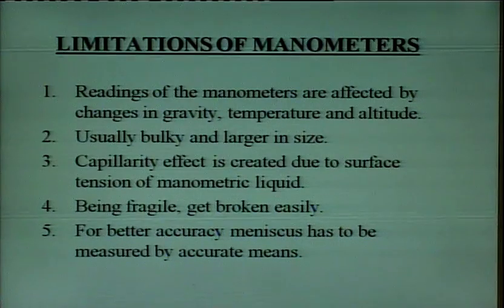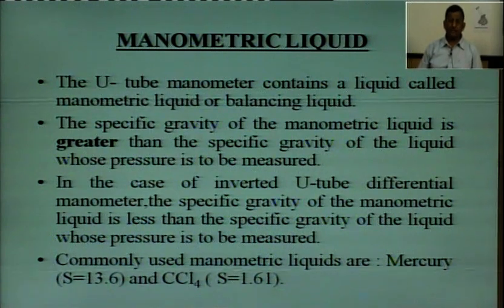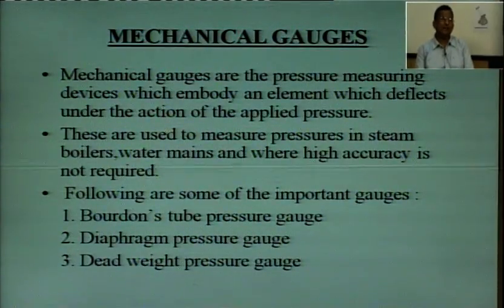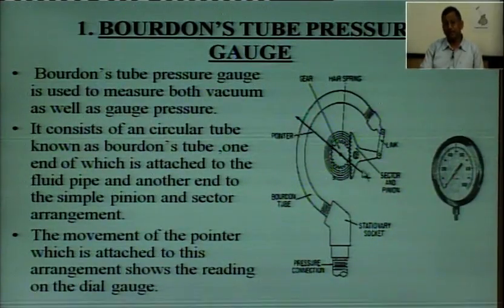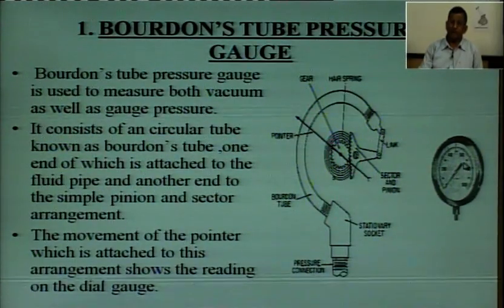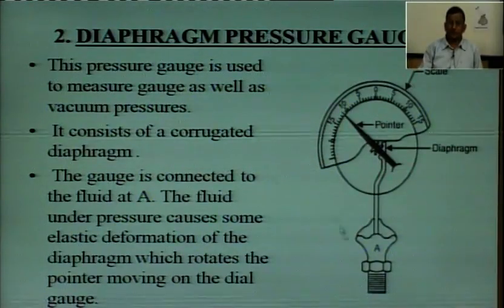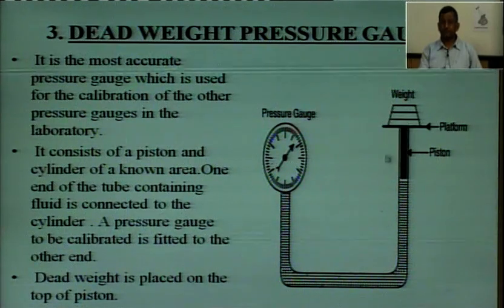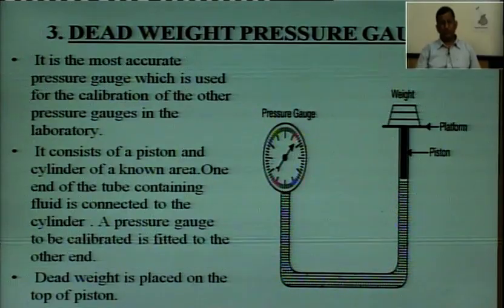Mechanical Engineering_Fluid Mechanics_Measurement of Pressure Mechanical Gauges Part 2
Welcome to this lecture on Measurement of Pressure Part 2 — Manometer Drawbacks and Meniscus Correction, Specific Gravity of Manometric Liquids, Desirable Characteristics of Manometric Liquids, Mechanical Gauges for Steam Boilers, Bourdon Tube Pressure Gauge Construction and Working, Diaphragm Pressure Gauge, Dead Weight Tester for Calibration — fully aligned with the PSBTE&IT diploma curriculum.

In this lecture you will learn:
• Manometer drawbacks — bulky cumbersome large size, capillary effect due to surface tension, fragile glass tubes prone to breakage
• Meniscus accuracy — upper meniscus for mercury, lower meniscus for other liquids for better accuracy
• Specific gravity rule — manometric liquid greater than measured liquid in U-tube, less in inverted U-tube differential manometer
• Common manometric liquids — mercury specific gravity 13.6, carbon tetrachloride 1.62, bromoform 2.62
• Desirable characteristics — low vapour pressure, low coefficient of thermal expansion, low viscosity, negligible surface tension and capillary effect, non-corrosive non-poisonous non-sticky
• Mechanical gauges definition — pressure measuring devices which deflect on applied pressure, used in steam boilers and water mains where high accuracy is not required
• Three types — Bourdon gauge, diaphragm pressure gauge and dead weight tester
• Bourdon tube pressure gauge — measures vacuum and gauge pressure positive and negative, circular curved Bourdon tube, fluid pipe connection, link to rack and pinion and sector arrangement, hair spring, pointer on dial gauge
• Bourdon working — fluid pressure deflects curved tube, movement transmitted through link to pinion, pointer shows reading on dial
• Diaphragm pressure gauge — measures gauge and vacuum pressure, corrugated diaphragm, fluid connected at inlet A, elastic deformation under pressure rotates pointer on dial
• Dead weight tester — most accurate type used for calibration of other gauges in laboratory, piston and cylinder of known area, tube with fluid connected to cylinder one end and gauge to be calibrated other end, known dead weights placed on piston top

Curriculum Alignment: This lecture is fully aligned with the PSBTE&IT (Punjab State Board of Technical Education & Industrial Training) Fluid Mechanics / Hydraulics curriculum for the Mechanical Engineering diploma program. Measurement of Pressure, Manometers and Mechanical Gauges forms a core module in the syllabus.

Target Audience: Diploma students and faculty of government polytechnic colleges in Punjab (PSBTE&IT curriculum), Mechanical Engineering diploma students preparing for board exams and practicals, and anyone studying fundamentals of pressure measurement.